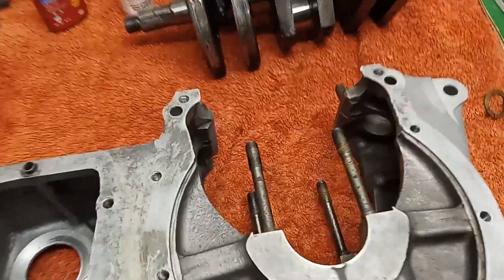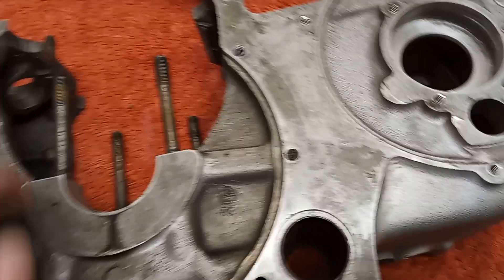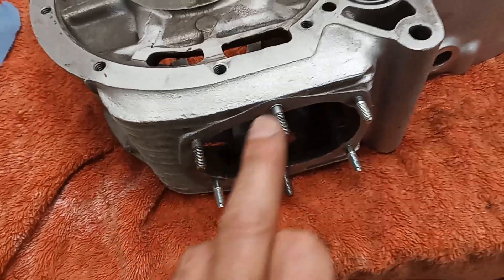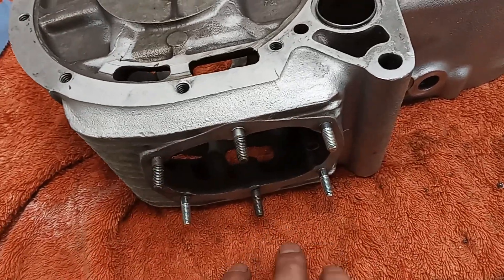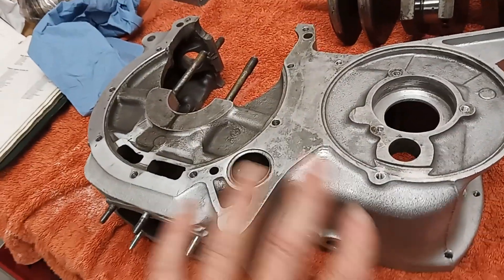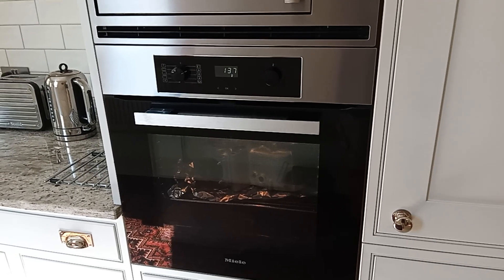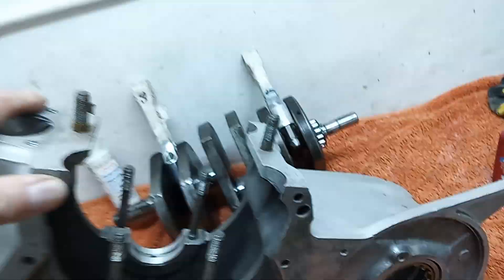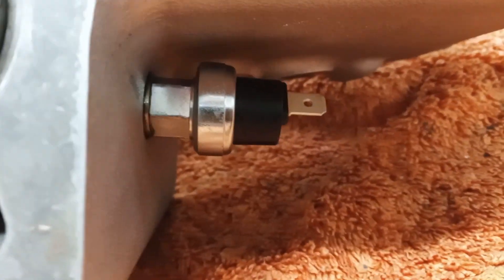Triumph Trident T150V Engine Rebuild. Part 19: Fitting the Crankcase bearings and the Crankshaft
This video is one of a series covering the rebuild of a 1975 Triumph Trident T150V engine. This video shows the gearbox main output bearing and layshaft bearing being inserted into the centre crankcase, after the casing has been thoroughly cleaned and prepped, followed by fitting the crankshaft.